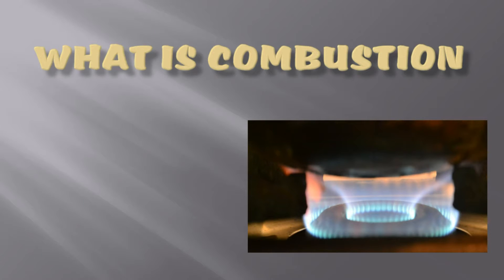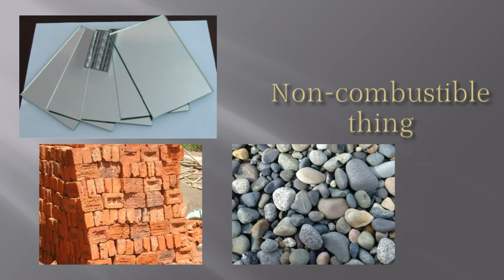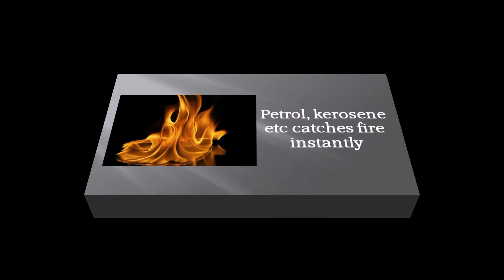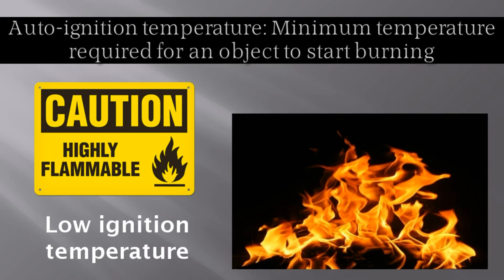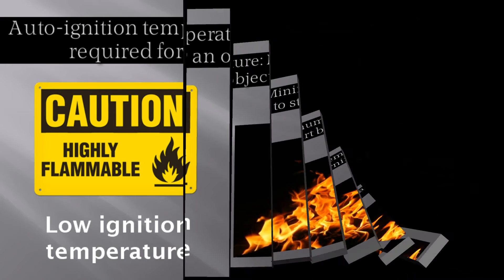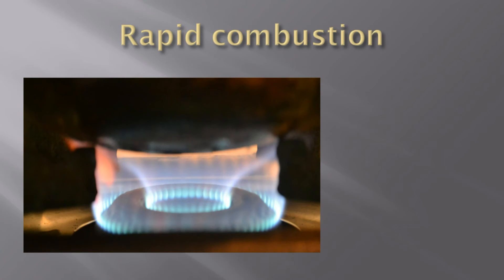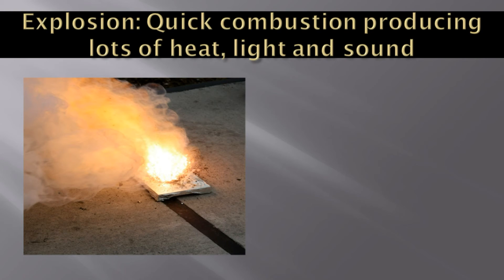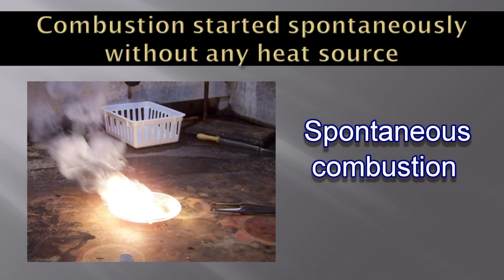What is Combustion, ignition temperature & types of Combustion - For CBSE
The video explains combustion - rapid and spontaneous and ignition temperature.